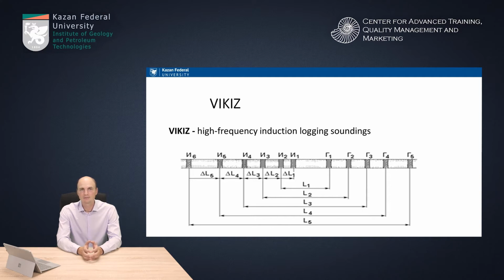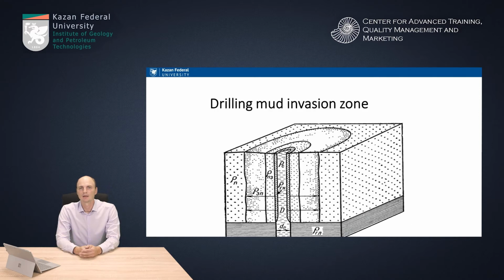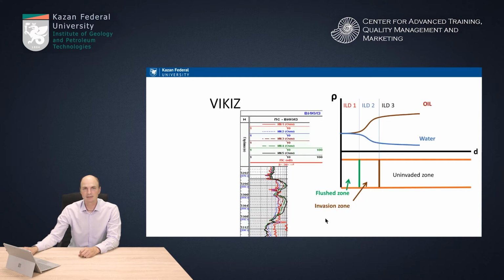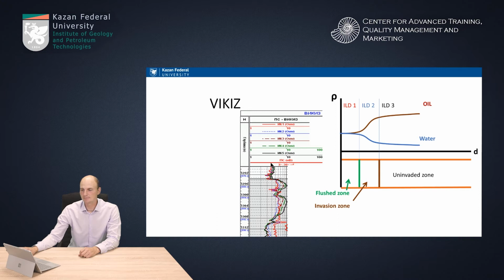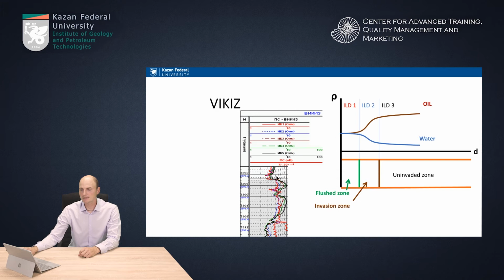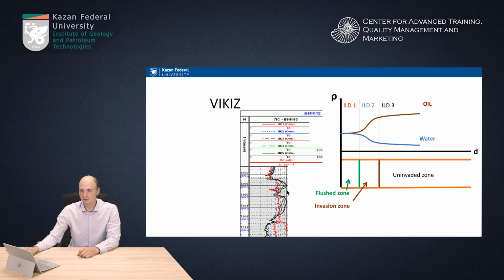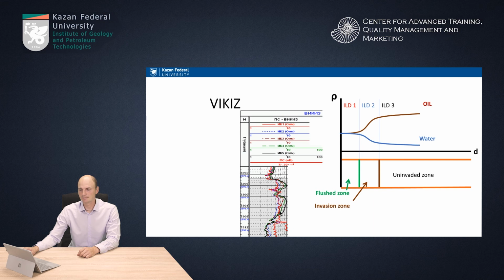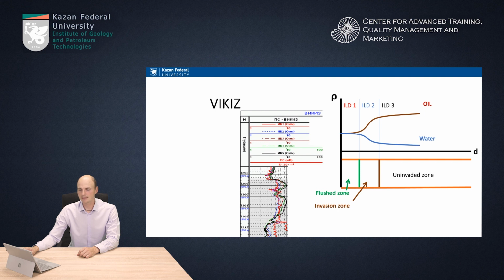Well log interpretation. VIKIZ - induction logging sounding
The lecture on Well log interpretation.

Lecturer: Platov Boris, Instityte of geology and petroleum technologies, Kazan federal university.

The lecture topics:
- VIKIZ - induction logging sounding;
- Parameters of the flushed, invasoin zones using induction log soundings.

To get moore information on well logging data interpretation and obtain practical skills you can vizit training courses:

Improve your efficiency, achieve more, manage the quality of your life:
(Diary of a quality life)